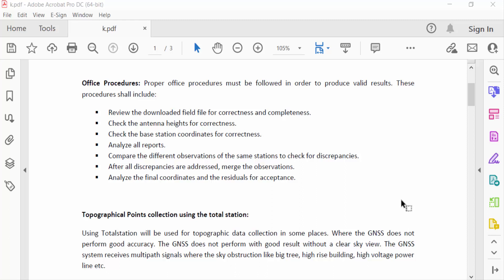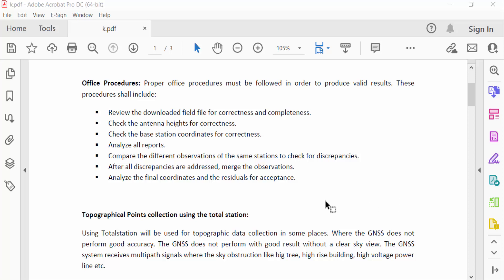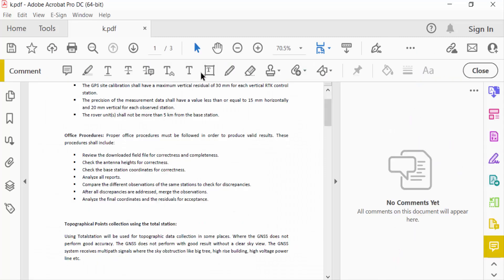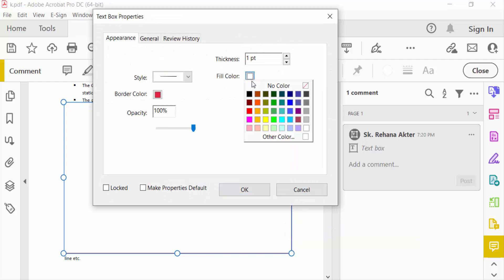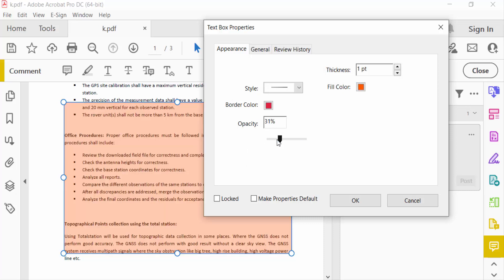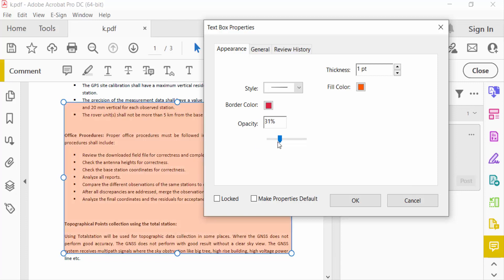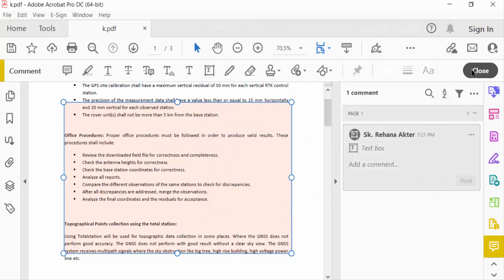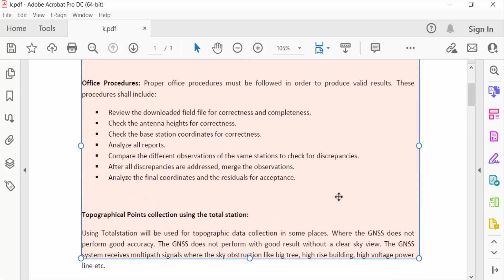How to make text box background transparent in pdf with Adobe Acrobat Pro DC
Hello everyone, Today I will present you, How to make text box background transparent in pdf with Adobe Acrobat Pro DC.